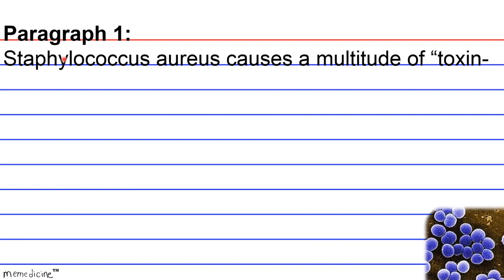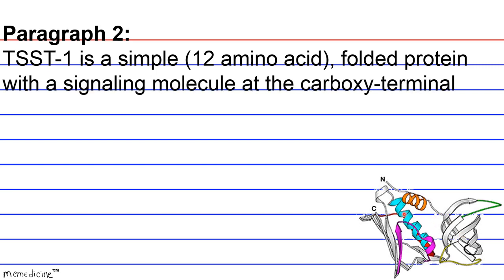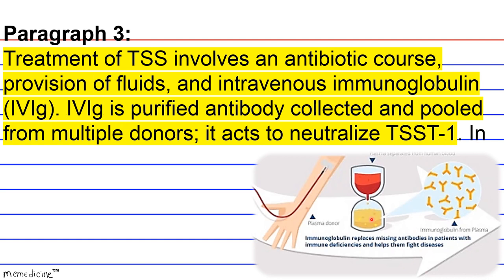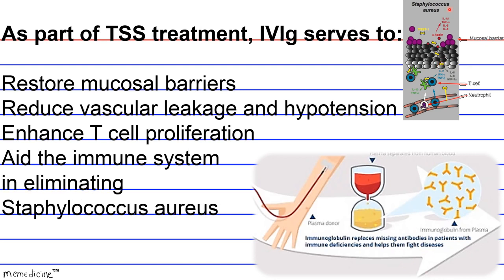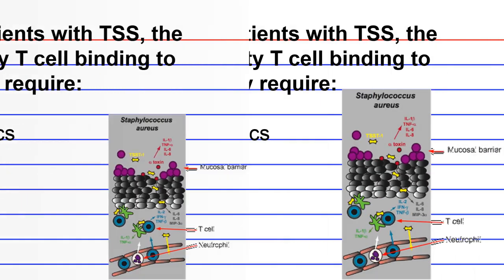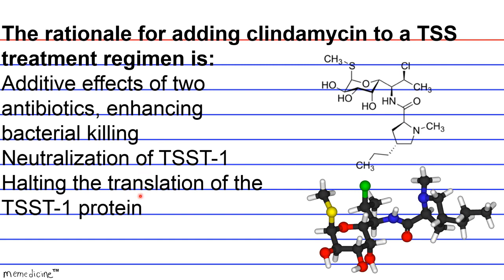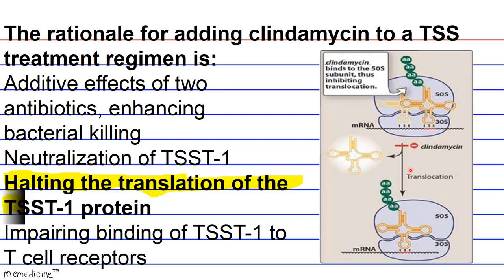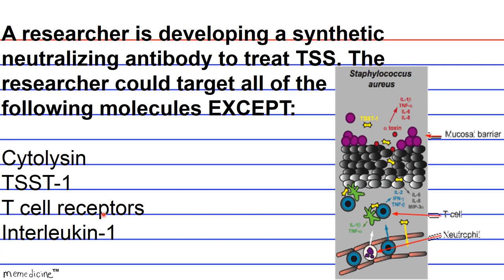MCAT ® 2017 Cram│ Biochemistry and Biology Flashcard 18 │Staphylococcal Toxic Shock Syndrome.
Passage 18 │ MCAT 2017® Cram │ Biochemical and Biological Foundations of Living Systems│ Signaling in staphylococcal Toxic Shock Syndrome.